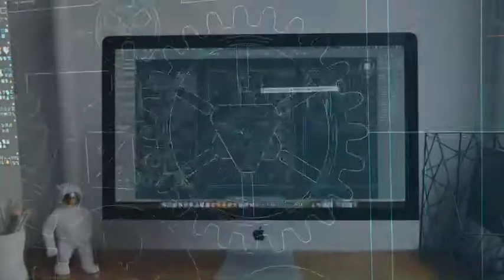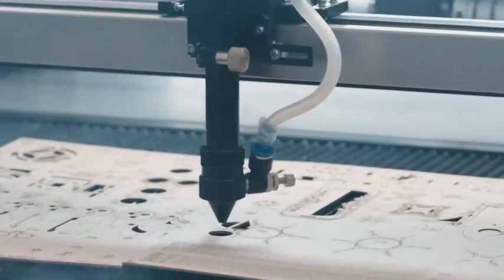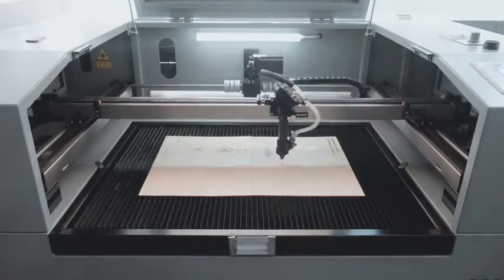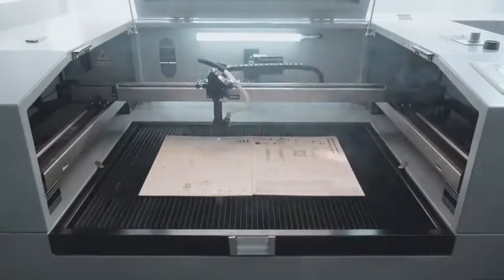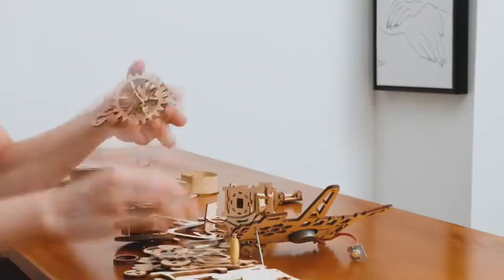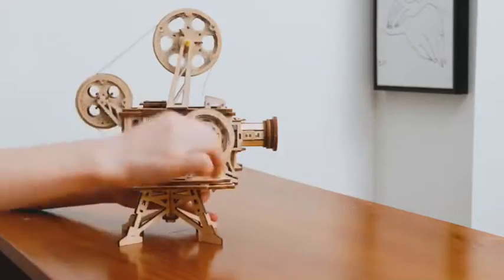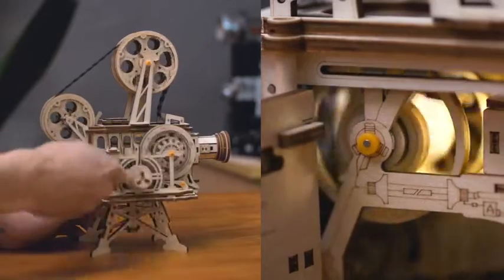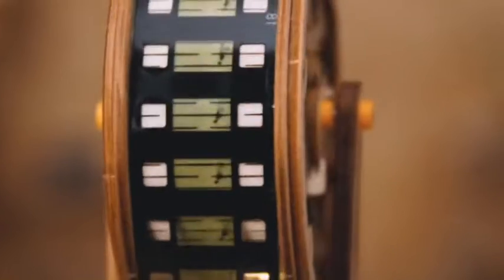ROKR Vitascope 3D Puzzle Vintage Film Projector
Get your STEAM-Punk on at Computer Zen
183 pieces 3D puzzle. If you have passion for movies or you love DIY and enjoy building amazing things, you’ll love this DIY vintage movie proyector. Completely functional, projects a real movie. Best engineering toy for kids and adults, great for learning mechanics. Get it for yourself, give it as a gift, or build it with your love ones!